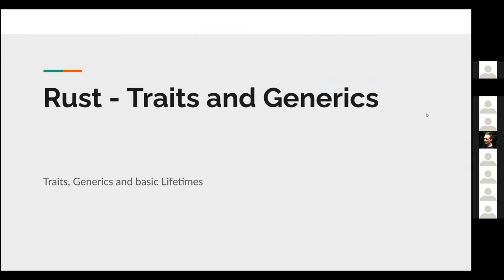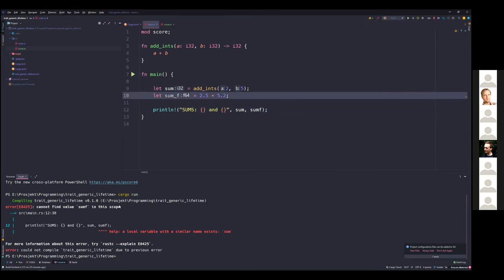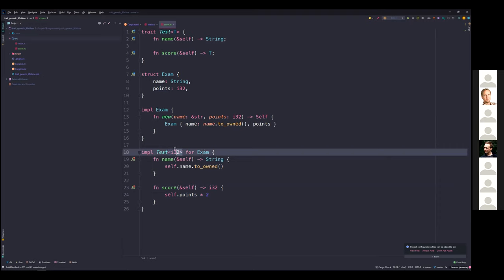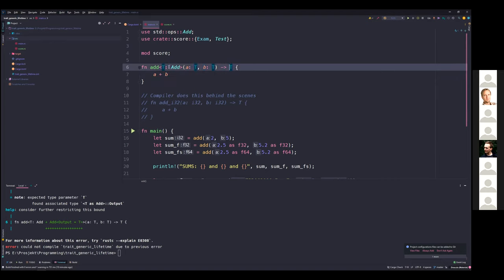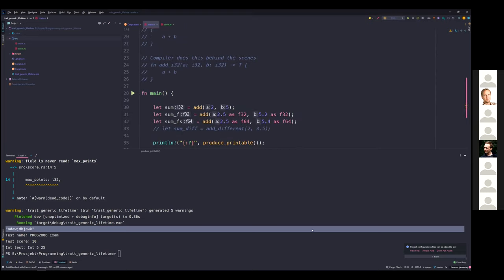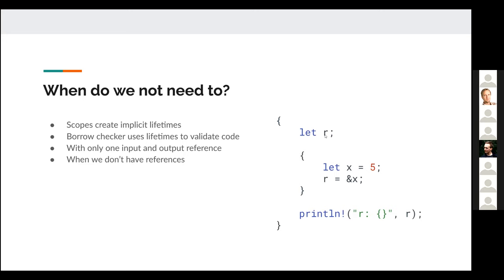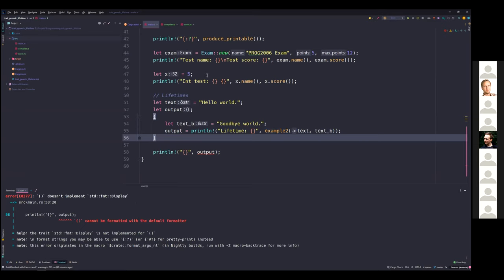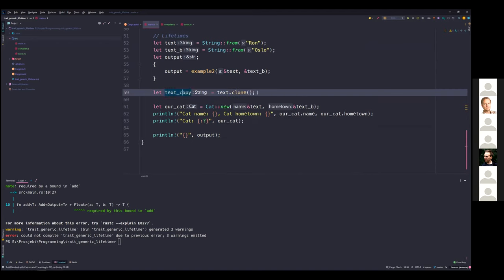PROG2006: Rust - generics, traits and lifetimes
Rust: generics, traits and lifetimes